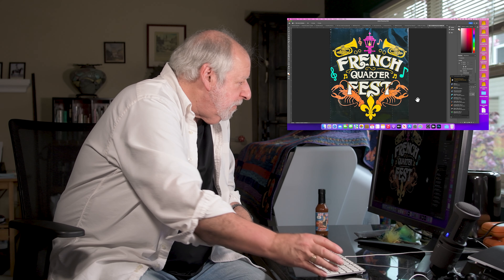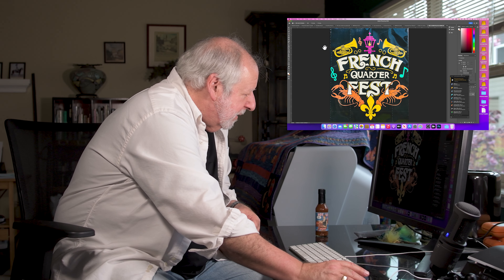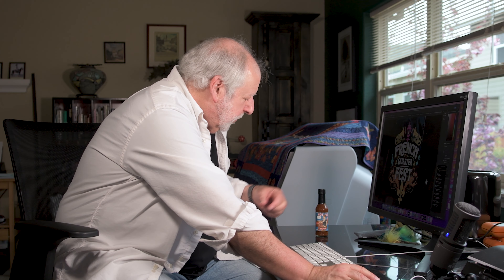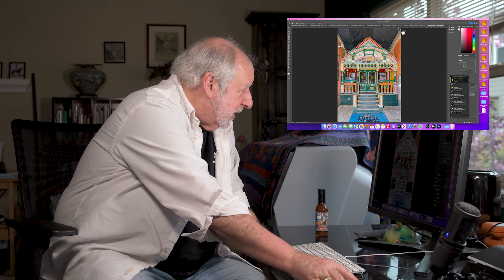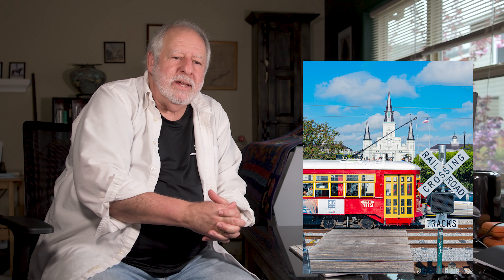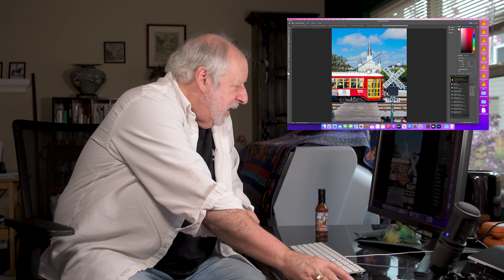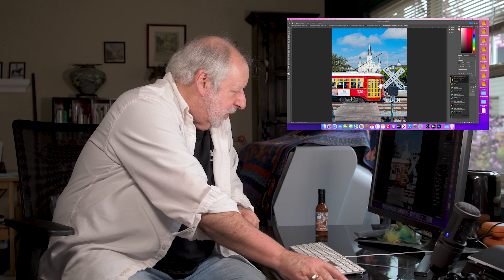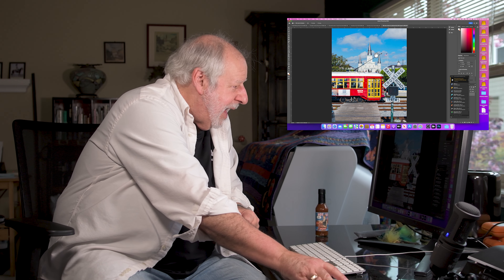Learning to See, Episode 13 - Words & Images, Part 1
Today, we go to New Orleans and use it's landscape to talk about how words, signs, and other written things can be an essential part of your photographic catalogue. Part one of two, this video focuses on the most well known city in Louisiana as a destination; as well as a character crucial in my photographic journey.

My images are composed in camera, with no post processing involved, other than initial color correction for printing purposes. Compositions are achieved without cropping or most of the techniques normally associated with today’s digital darkroom. The results are images that depend on meticulous exposure and framing, contrasts, texture, color and value, image placement, negative space, choice of subject matter (and unusual layering or juxtaposition) and the narrative that comes from direct observations.